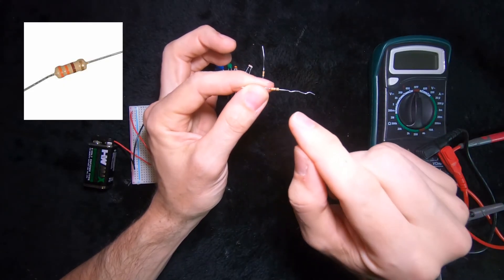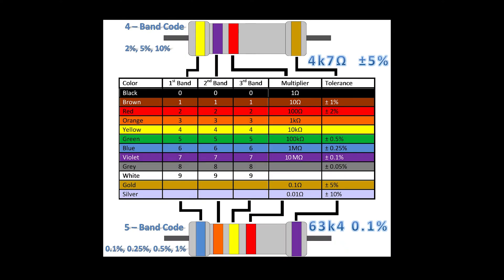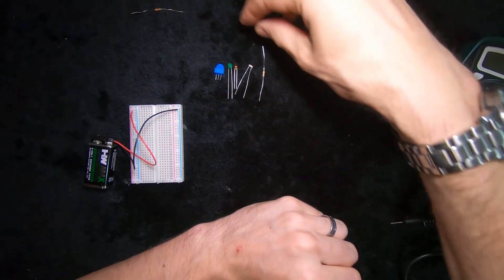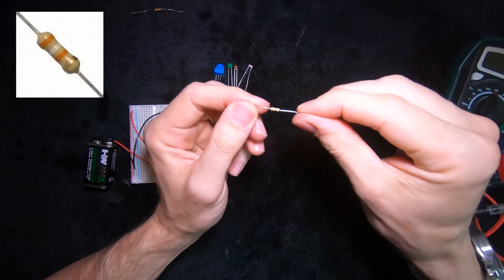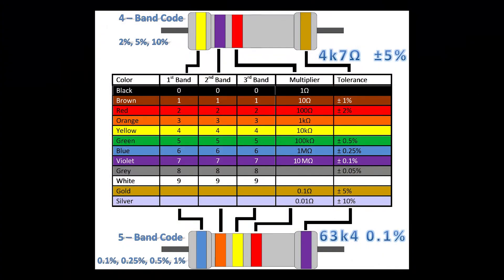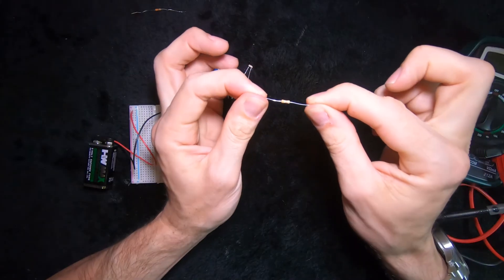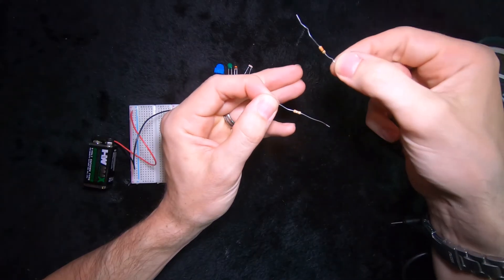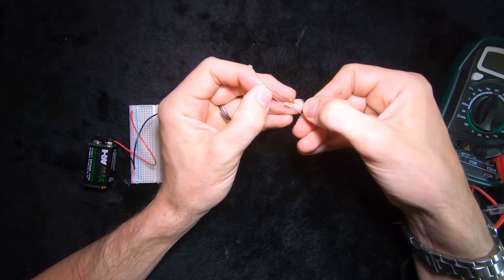Beginners guide to Resistors - Electronic Theory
A beginners guide to using resistors in electronics.  We go through basic carbon film resistors, LDR's, thermistors and variable resistors in this video.

The theory element of this video is kept simple and easy to follow, but shows how to identify and read resistor colour codes as well as testing each one to see how they work.